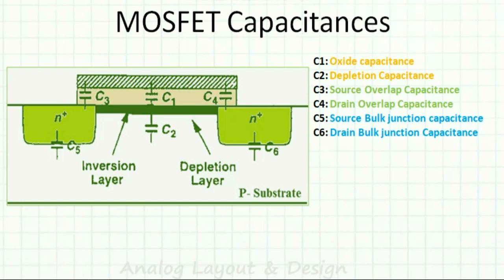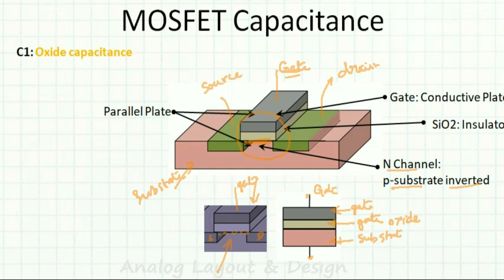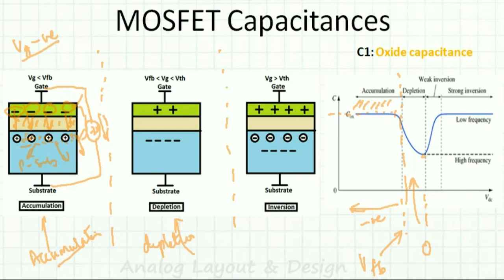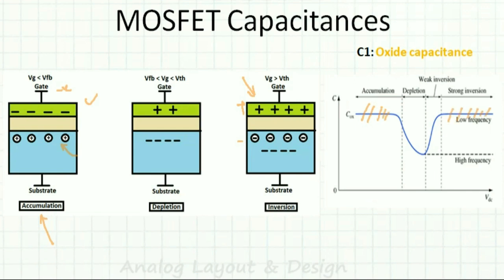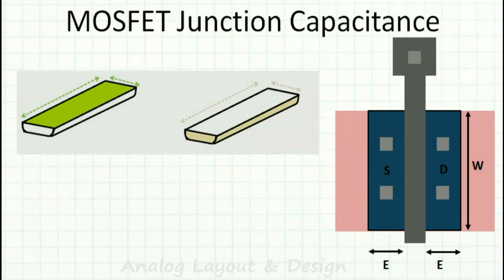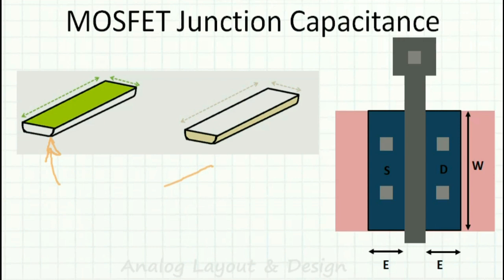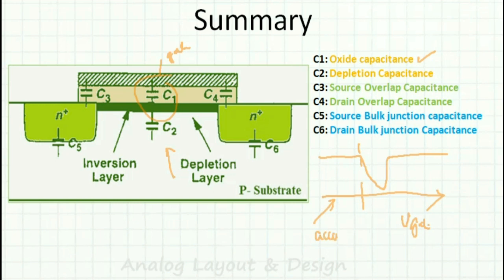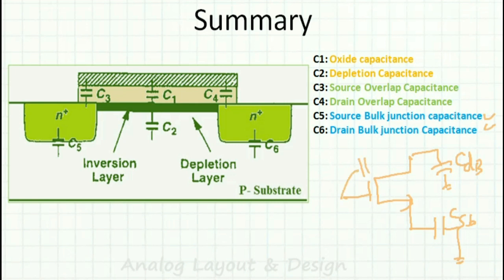MOSFET CAPACITANCE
Different MOSFET Capacitance, like, gate oxide capacitance, Source and drain overlap capacitance, Source and bulk junction capacitance is discussed. i.e. Cgd, Cgs, Cdb, Csb are all explained. Accumulation, Depletion & Inversion gate oxide capacitance is explained.